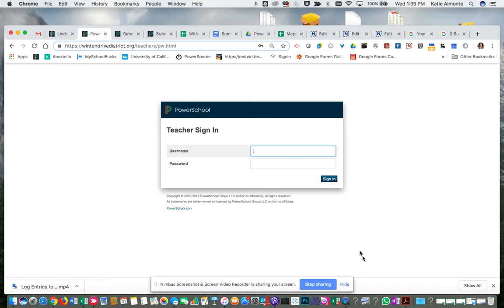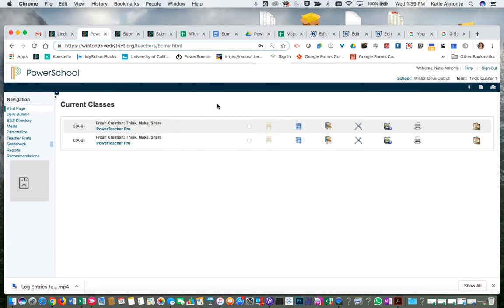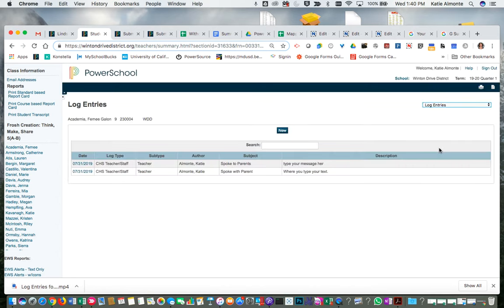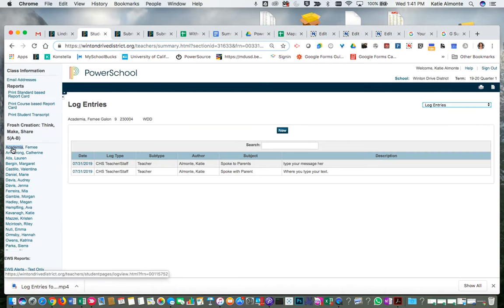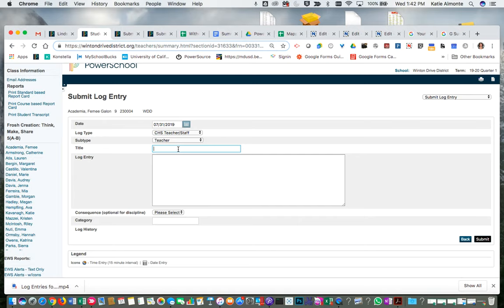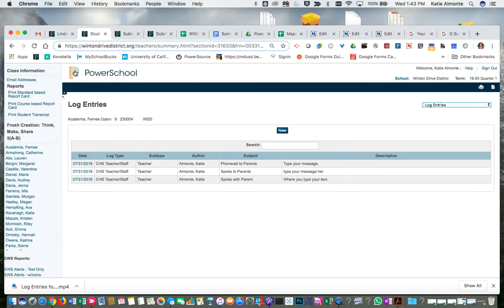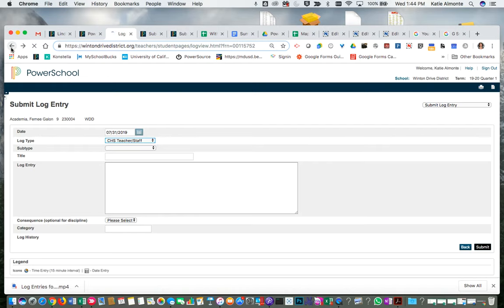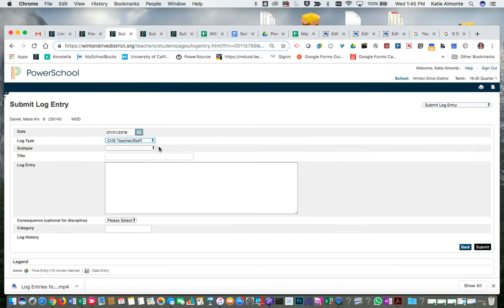screencast-wintondrivedistrict.org-2019.07.31-13_45_42